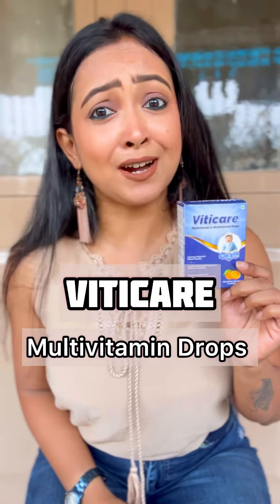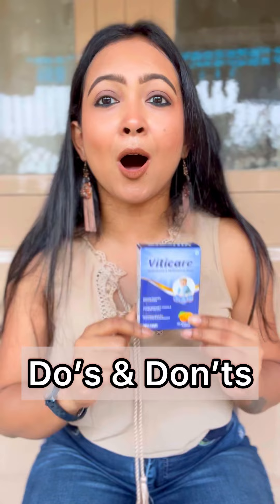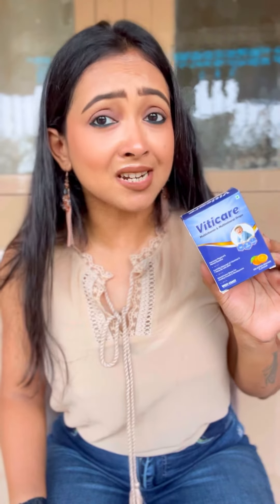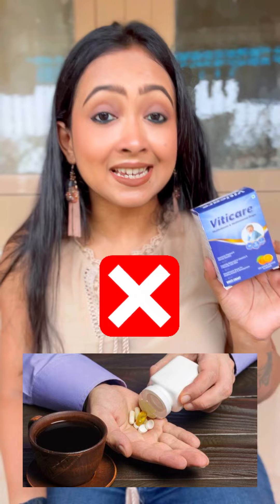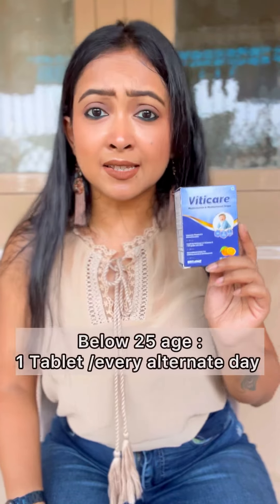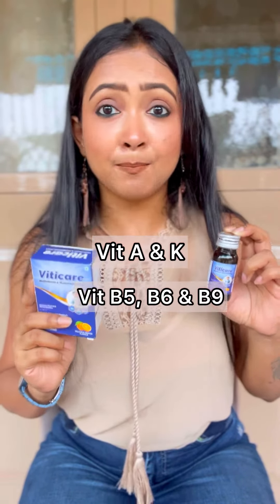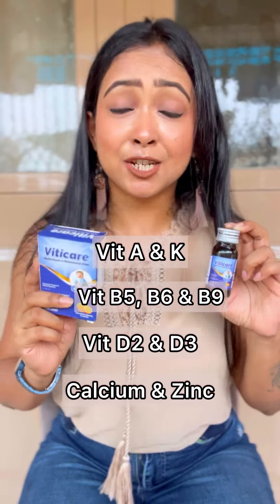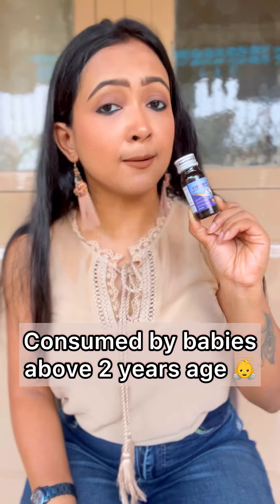WEST-COAST Viticare Multivitamin & Multimineral Drops